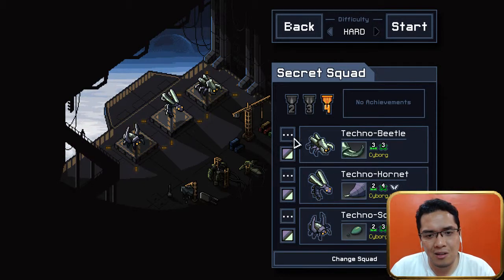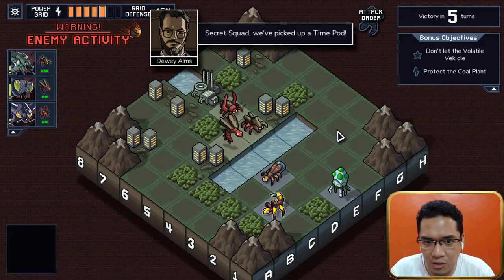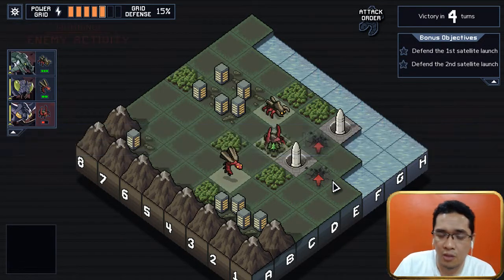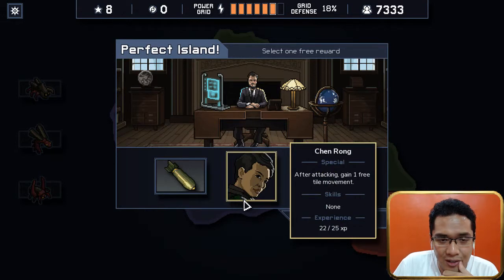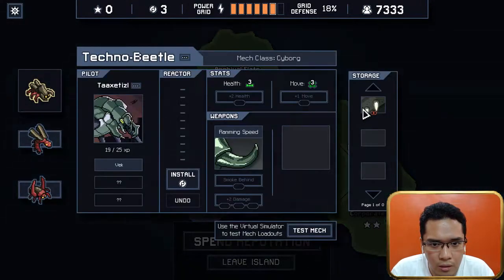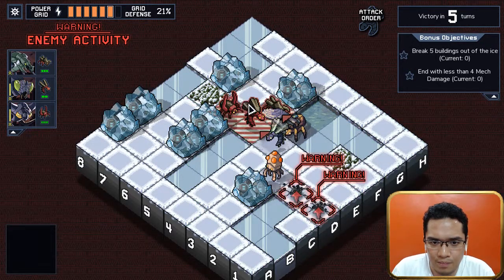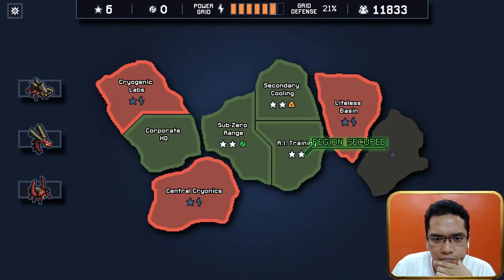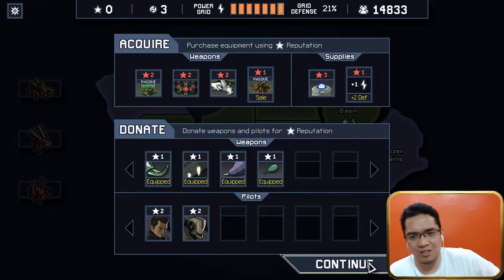Downgraded - Into the Breach - Part 59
I can't say I'm surprised.
The last run was basically the fulfillment of a long-lost prophecy.